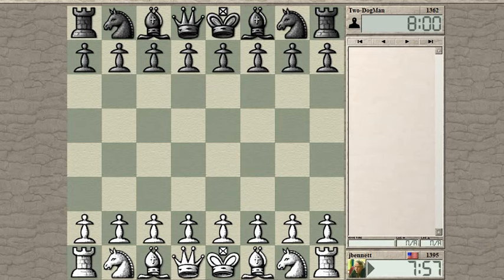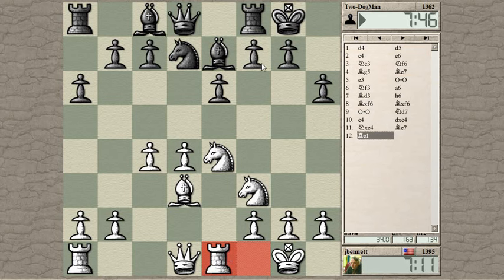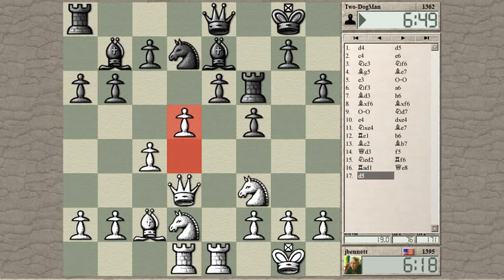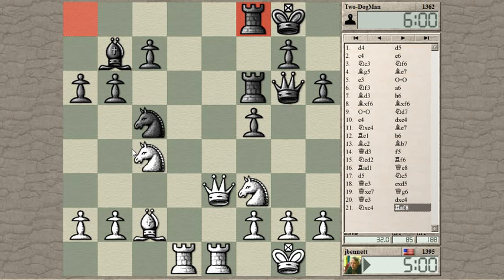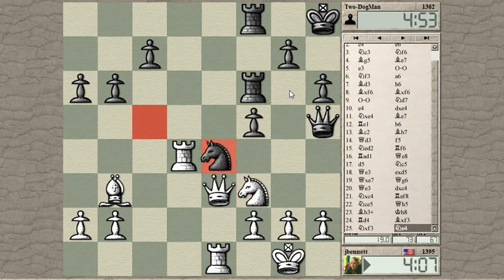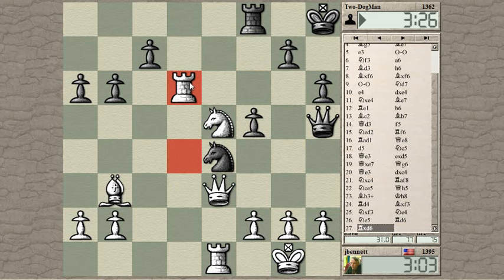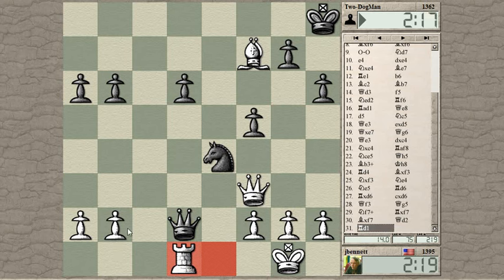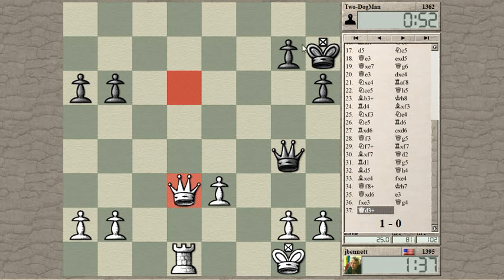Blitz chess with live commentary #491: Queen's gambit declined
I miss some chances early (see if you can spot them), but I still build up a good position, and finally spot a blunder that I can capitalize on.